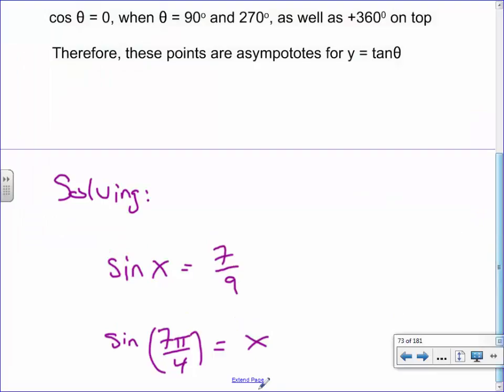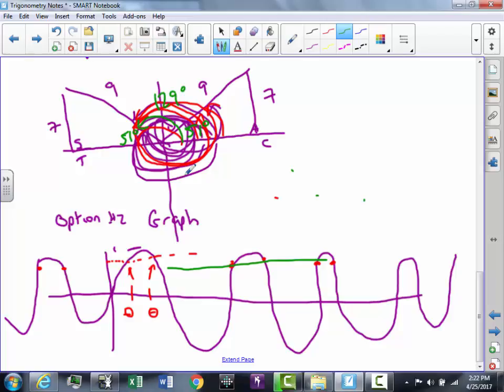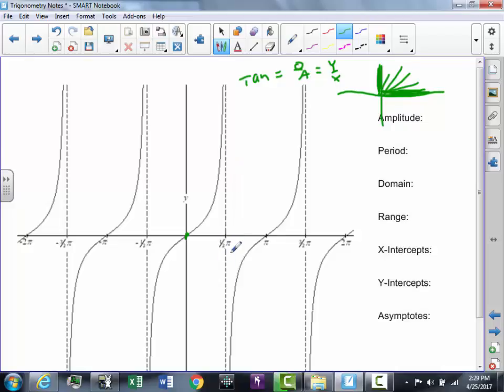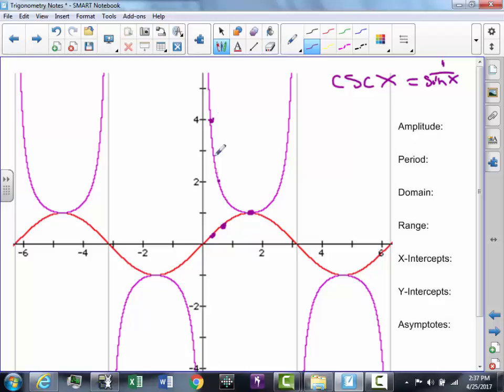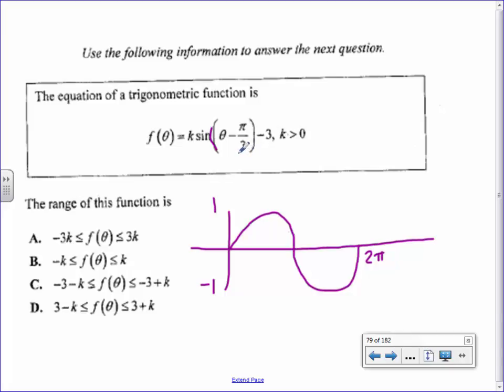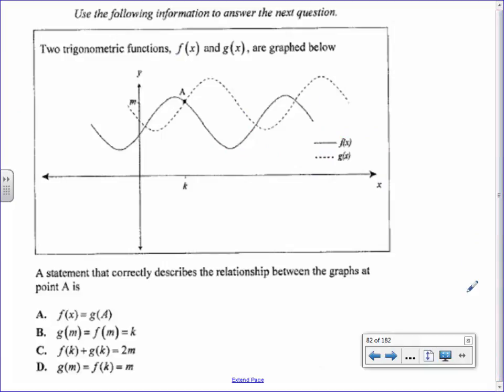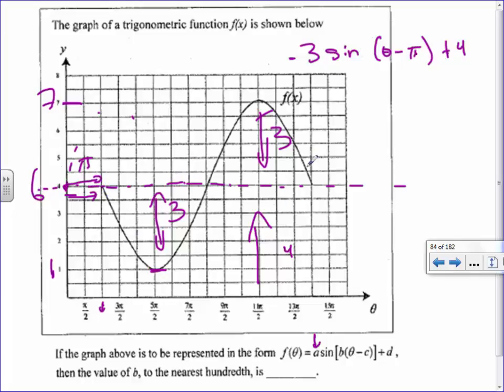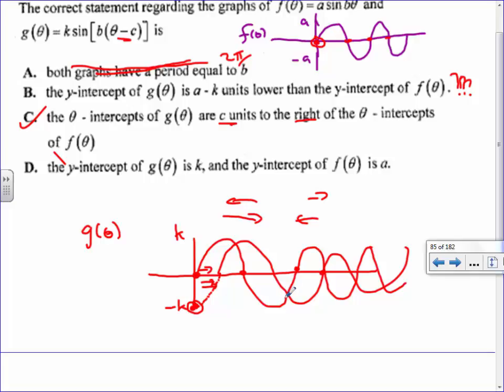4. Graphing Trig Equations (Part II)